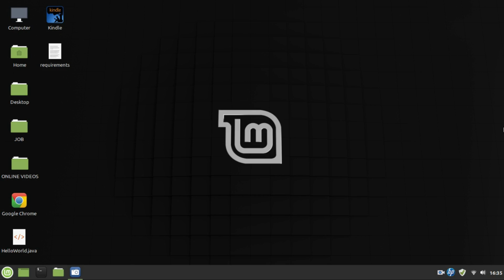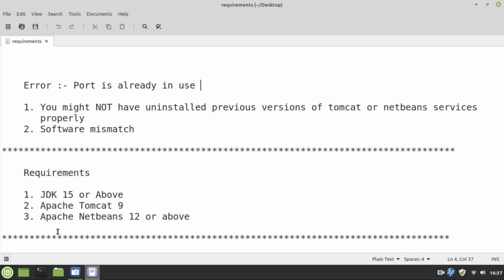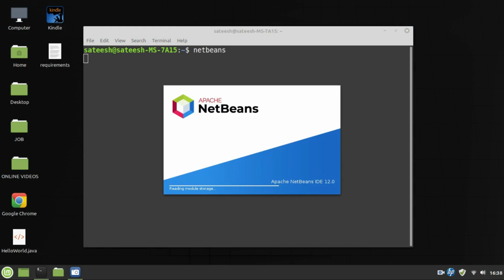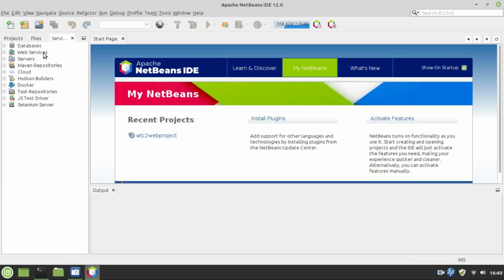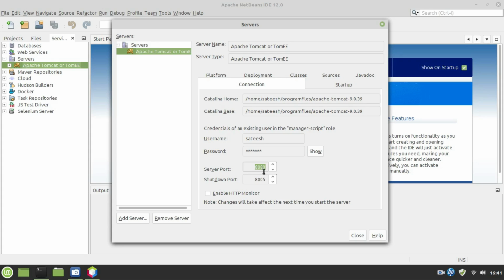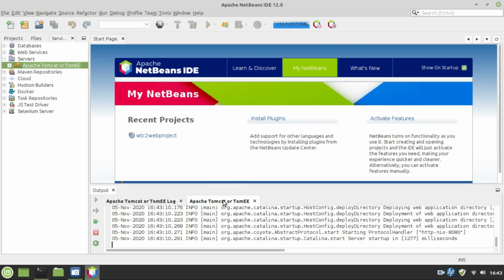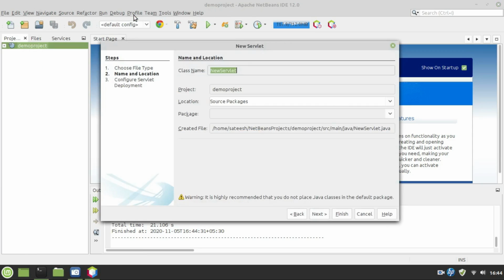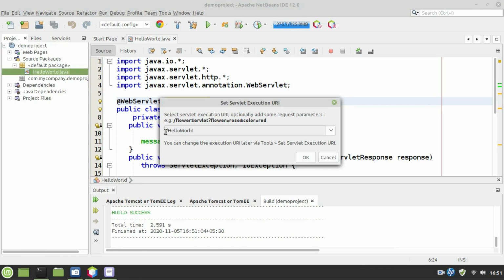Apache netbeans with tomcat problem port already in use is solved | creating first web project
This video shows solution to one of the serious problem with netbeans while starting tomcat - port already in use. Full details are unboxed by creating first web project and running first servlet program